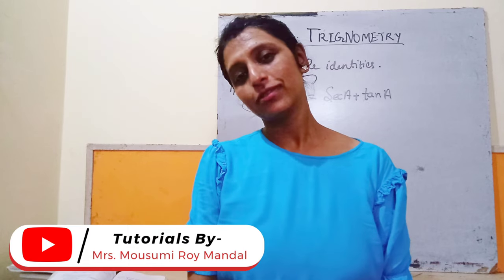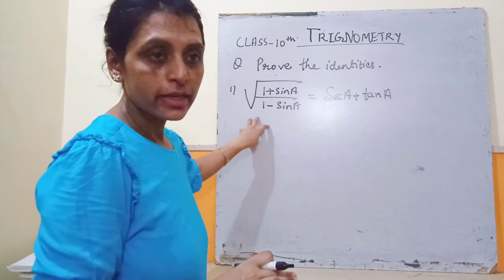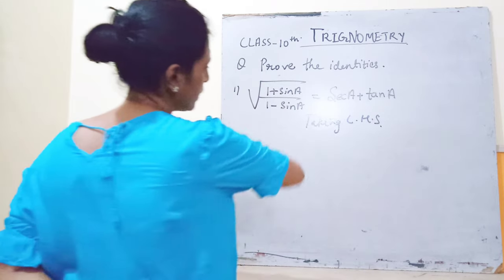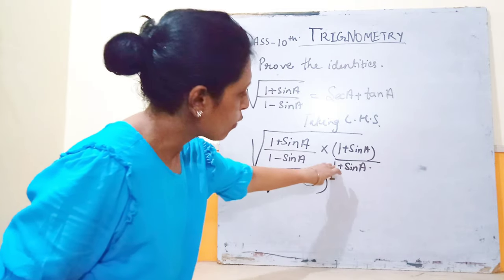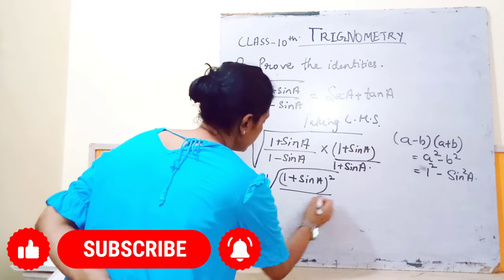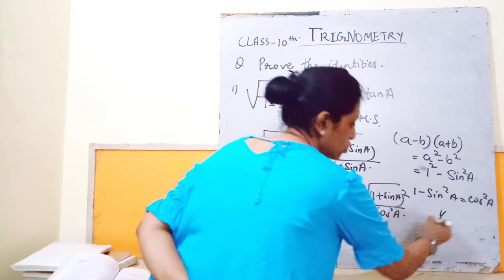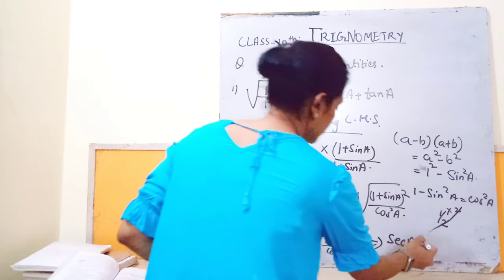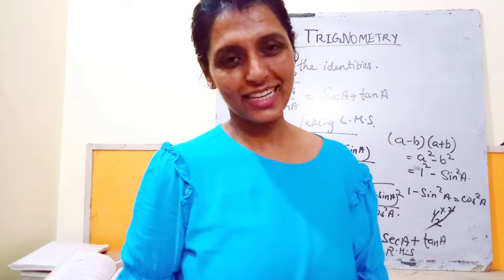[TRIGNOMETRY CLASS 10] Prove the Identity | Victory Point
Hello Everyone!
Today I'll be explaining you how to Prove an Identity in Trignometry!
We'll try to cover the topic as soon as we can.
If you like our videos and want us to keep going, then please
it helps out a ton! 😊

Friendship - @pascalletoublonofficial
Alone - @marshmello
Pop Energy - @Jack Winn